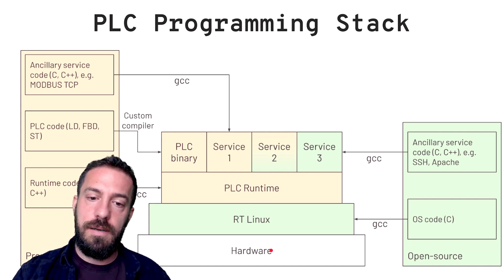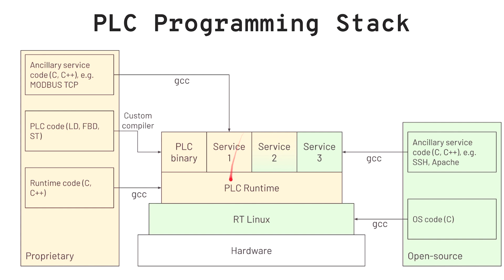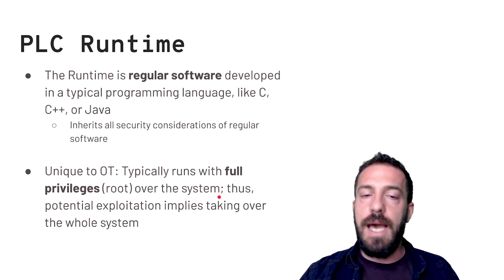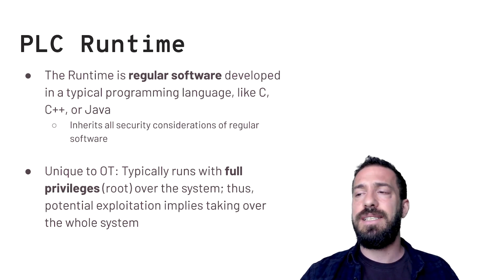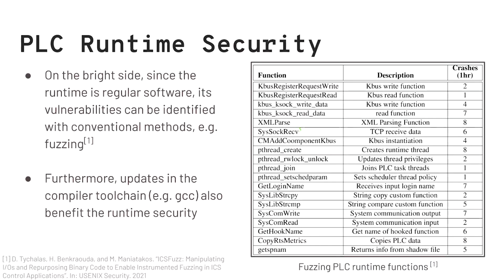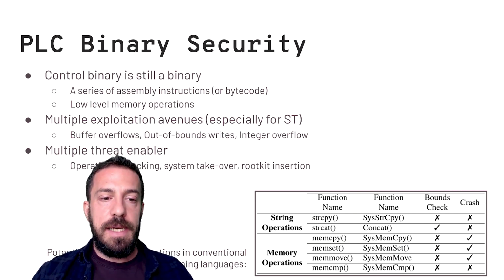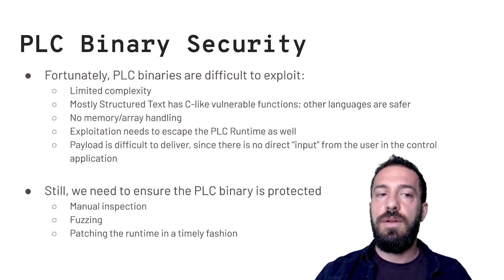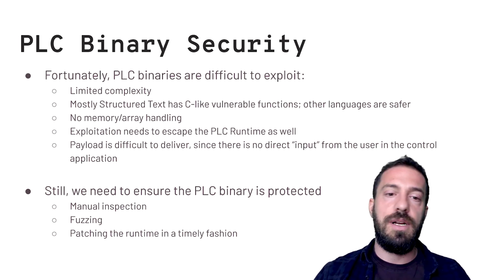Operational Technology Security: Module 3 Video 3